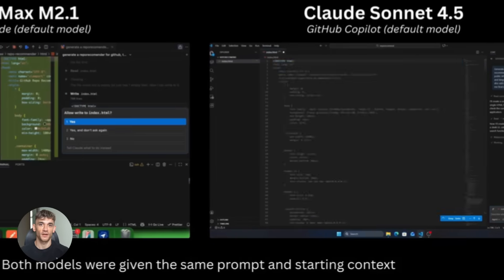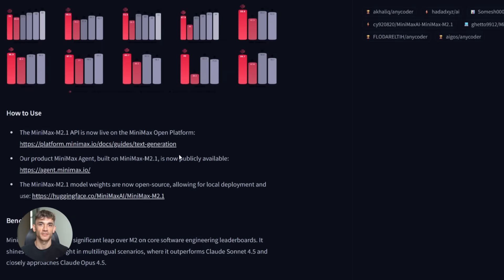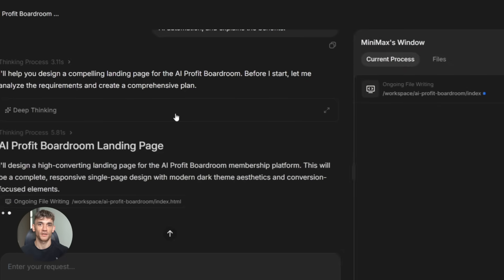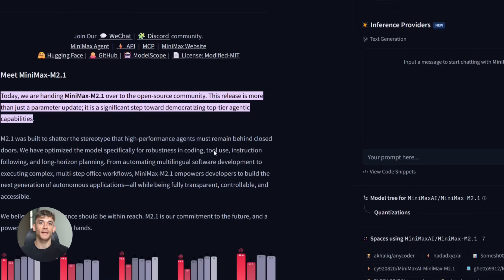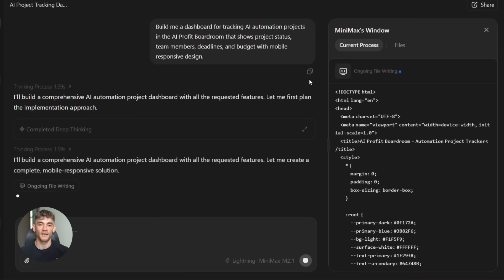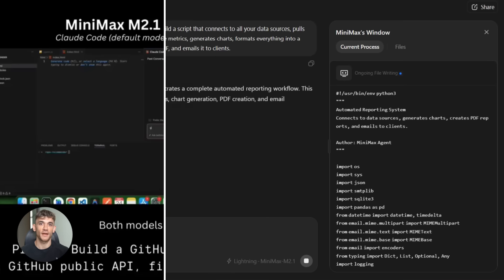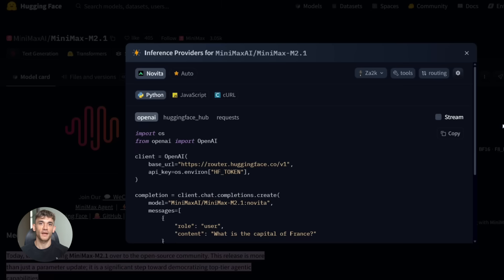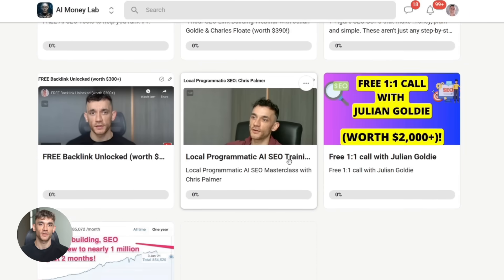Build anything with MiniMax M2.1 🔥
MiniMax M2.1: The Free, Local AI That Beats Claude 3.5

Discover MiniMax M2.1, a groundbreaking open-source AI model that outperforms Claude 3.5 Sonnet and Gemini 1.5 Pro in real-world coding benchmarks. Learn how to run this powerful tool locally for free to build full-stack apps and automate your entire business workflow.

00:00 - Intro
00:31 - What is MiniMax M2.1?
01:01 - Architecture & Performance
01:31 - Coding Benchmarks vs Paid Models
02:05 - Real-World Automation Examples
03:33 - How to Run M2.1 Locally
04:22 - Advanced Logic & Tool Use
06:14 - Specific Coding Use Cases
08:08 - The Future of Open Source Coding